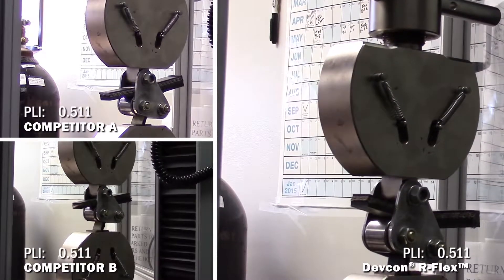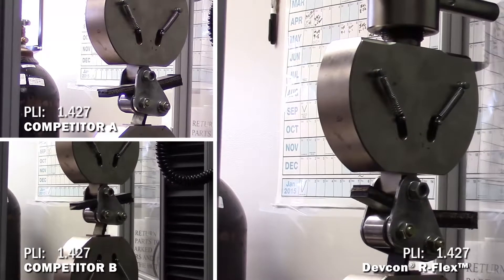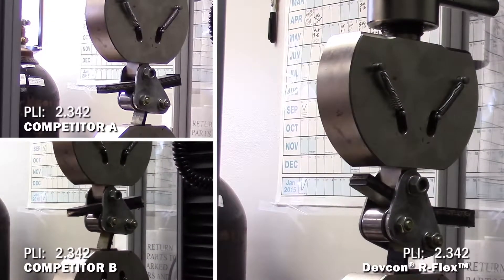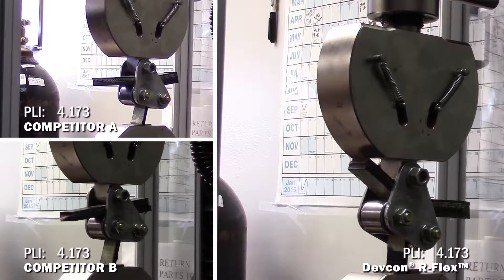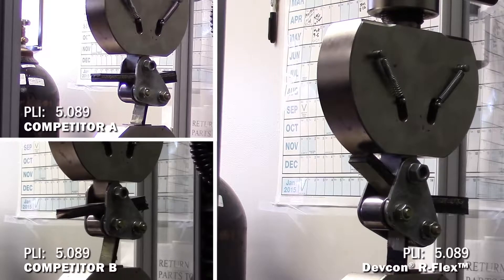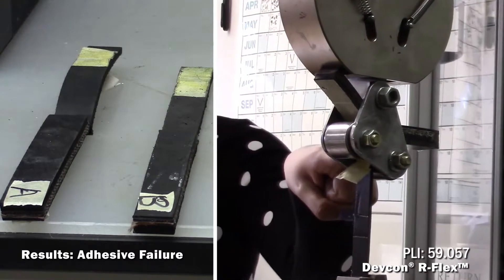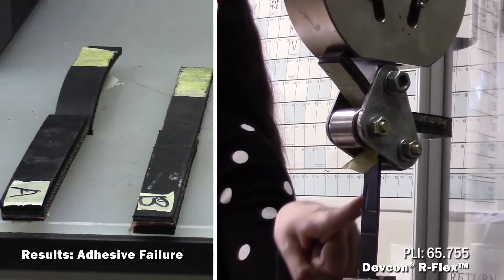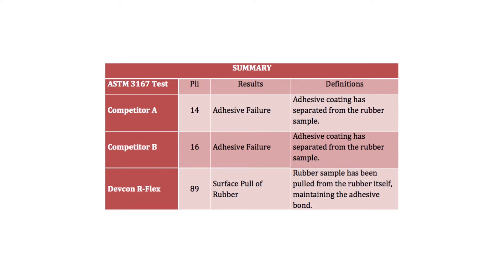Devcon R Flex Adhesion Test ITW Performance Polymers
This video demonstrates the adhesion strength of Devcon R-Flex against two Competitors. Using the procedure provided by ASTM 3167 on the Instron machine. For more information on Devcon R-Flex, go